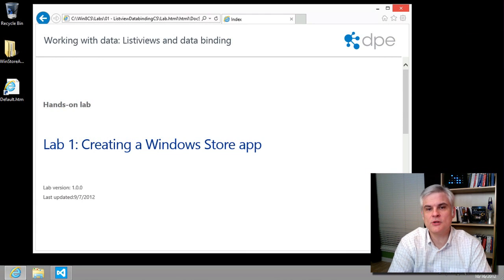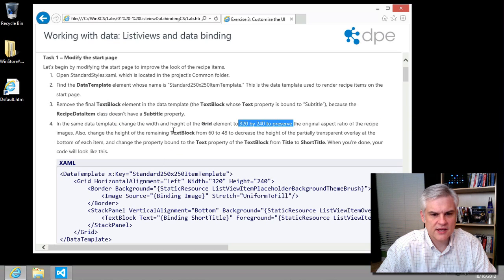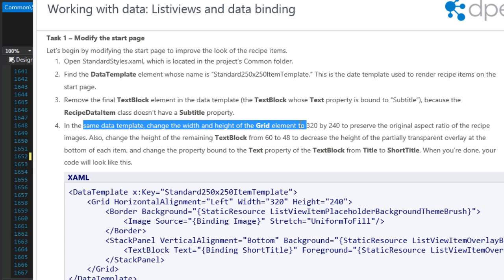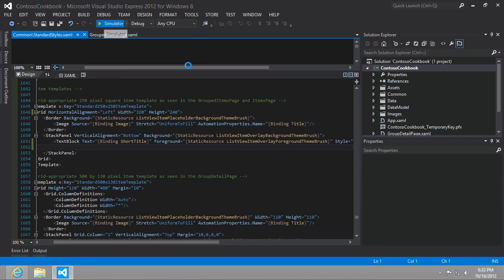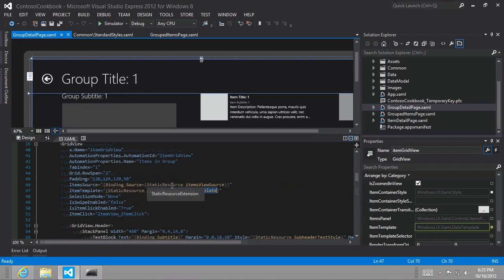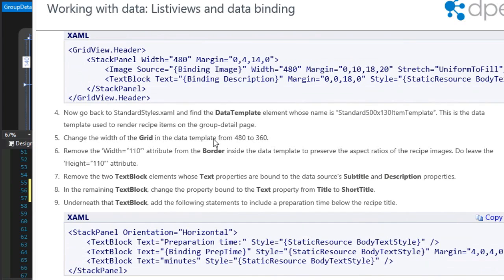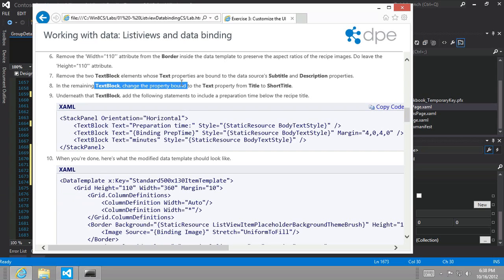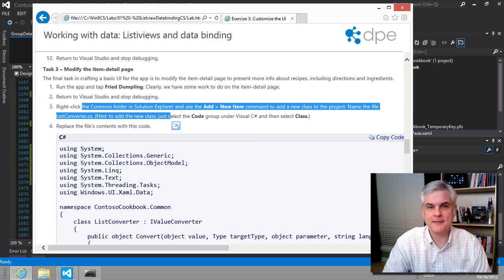Windows 8 Apps with C# - Part 14: Modifying DataTemplates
Continuing to work with the layout of our pages, we tweak the DataTemplates that are responsible for the presentation of individual data items in our data source.